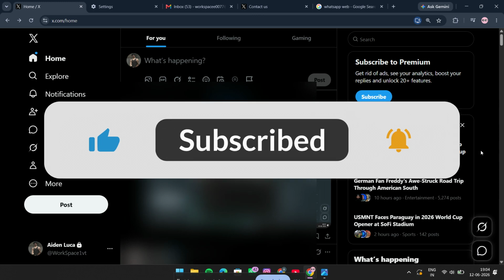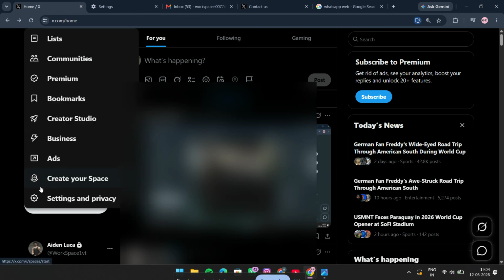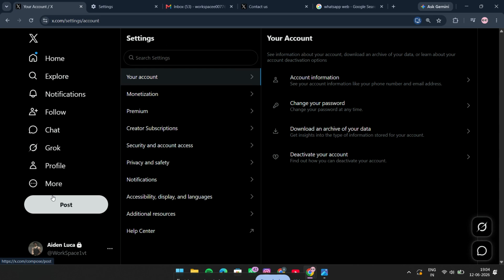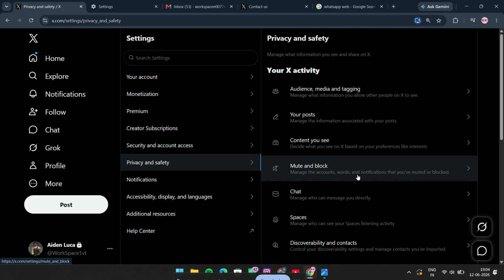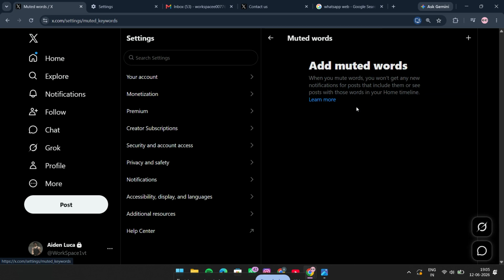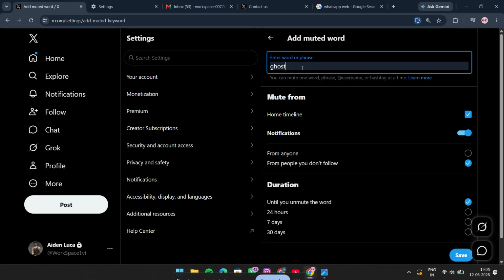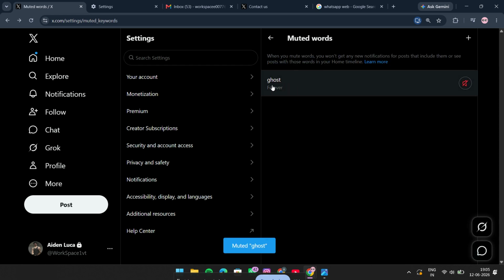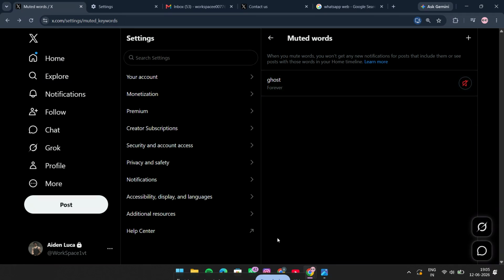How To Mute Words On X.Com / Twitter (Easy Guide)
Learn how to mute words on X.com / Twitter so you can hide unwanted topics, keywords, and phrases from your timeline and notifications.
This quick tutorial walks you through the exact settings to find and how to save your muted words properly.

🕚Timestamps:
0:00 Intro
0:22 Open More Menu
0:35 Go To Settings And Privacy
0:46 Open Privacy And Safety
0:55 Tap Mute And Block
1:03 Select Muted Words
1:12 Add A Word Or Phrase
1:29 Save Your Changes
1:38 Outro

✍️What you'll learn in this video:
• How To Find The Muted Words Setting On X Com
• How To Add Words And Phrases To Mute On Twitter
• How To Hide Topics, Spam, And Spoilers From Your Feed
• How To Save Muted Words Correctly On X
• How To Manage And Edit Muted Words Later

💡Pro Tips:
• Mute hashtags as well as keywords for better filtering
• Use phrase-based muting for more specific results
• Check whether you want the mute applied to notifications, timeline, or both
• Review your muted words regularly and remove anything you no longer need